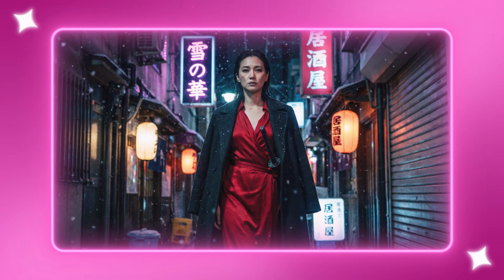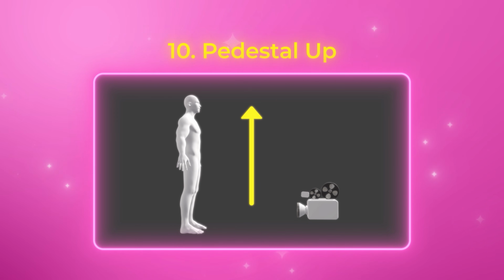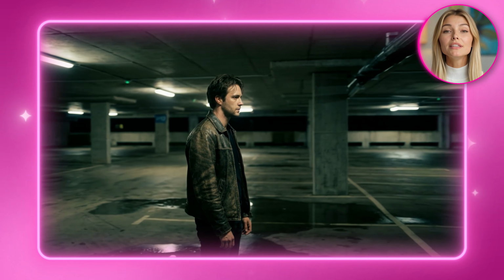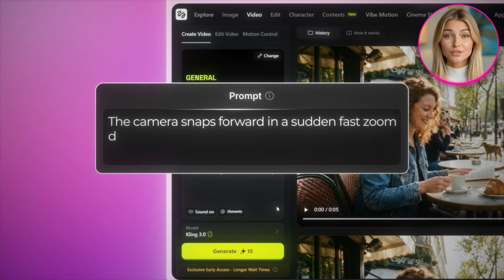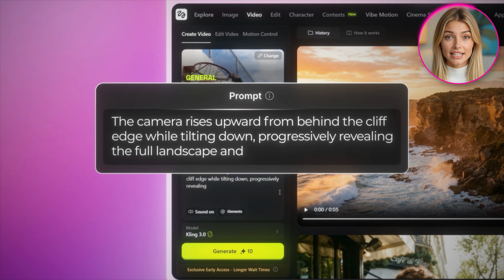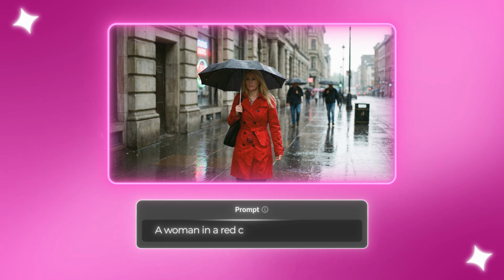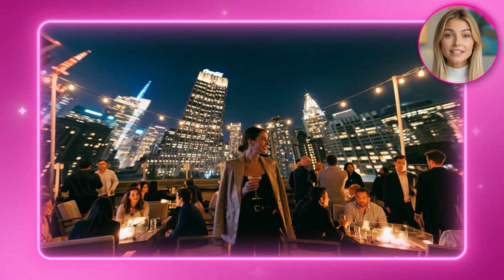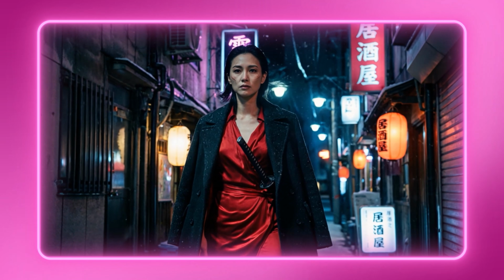Kling 3.0 does All 38 Camera Movements for Cinematic Videos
In this video, I break down 38 cinematic camera movements and show how I create each one using Kling 3.0 inside Higgsfield. Most people use AI video without thinking about how the camera is supposed to move, which is why their shots feel random or flat. I explain the basic movement patterns, how lens changes affect perception, and how to combine directions so your videos feel controlled instead of generated.